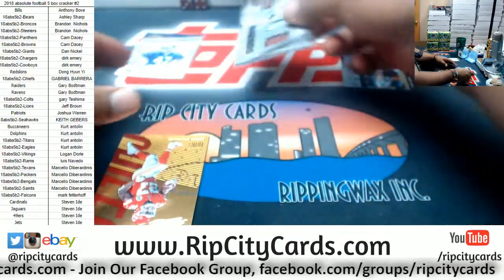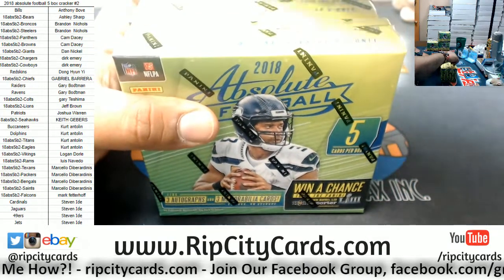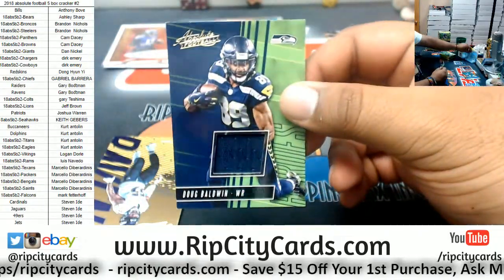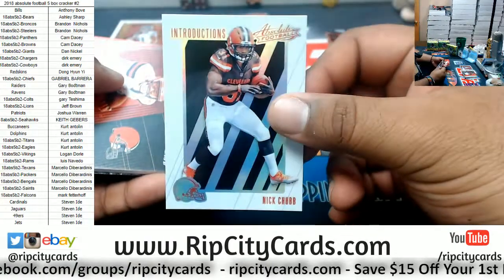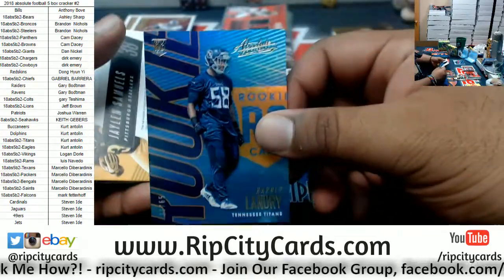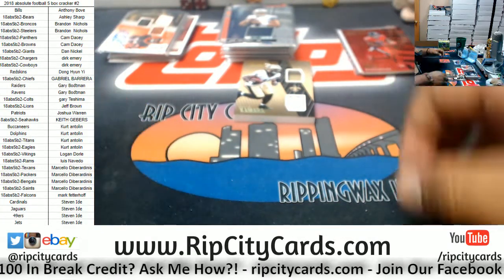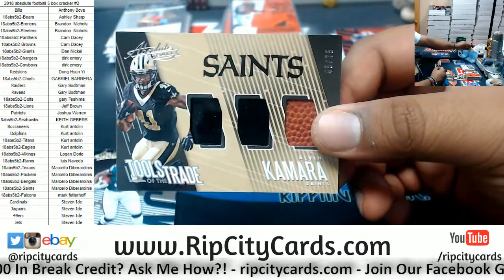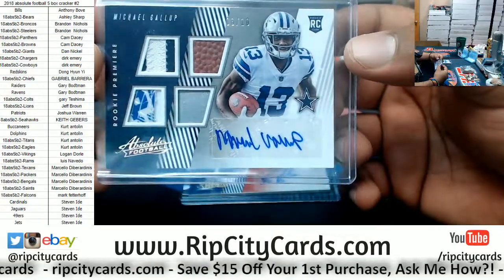2018 Absolute Football 5 Box Cracker #2 RCC